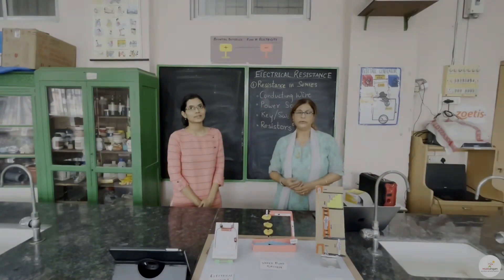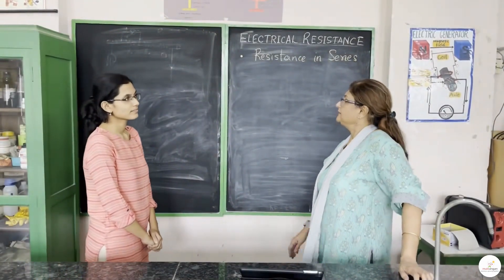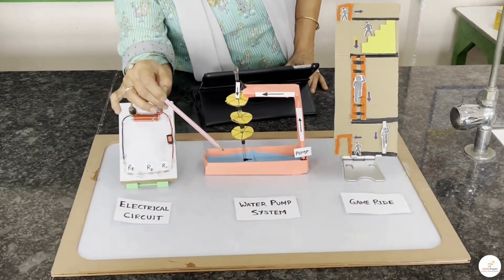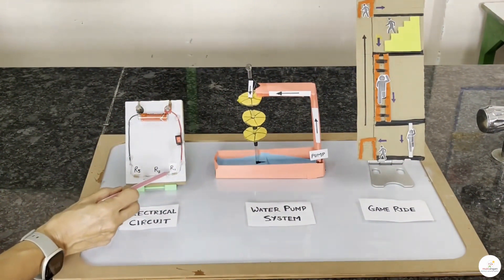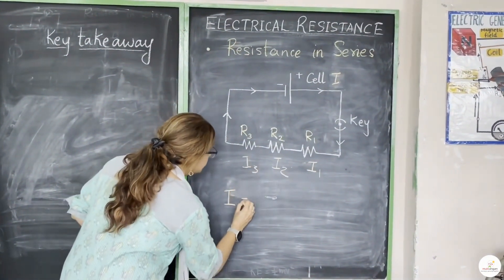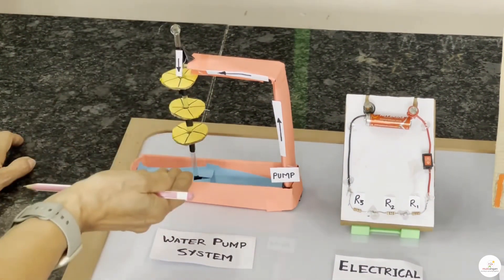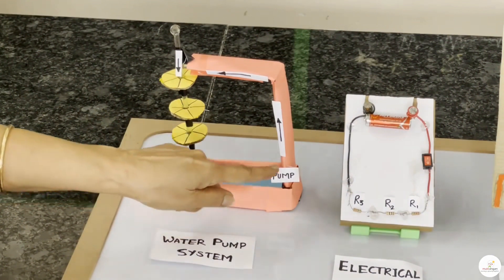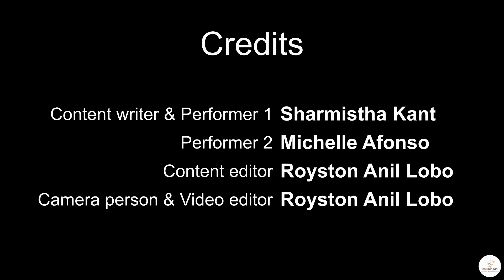Resistors in series – part 1